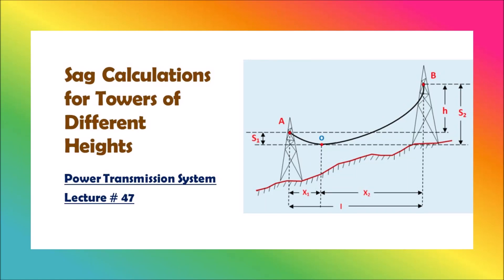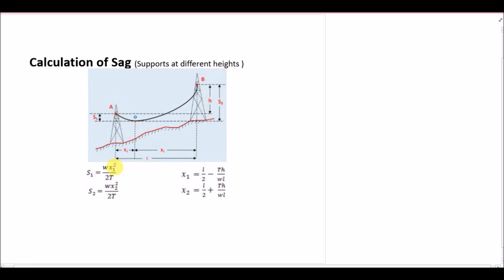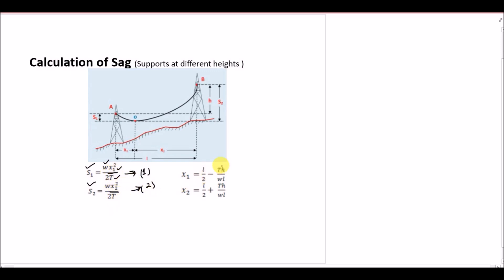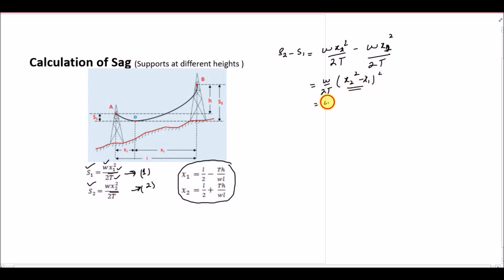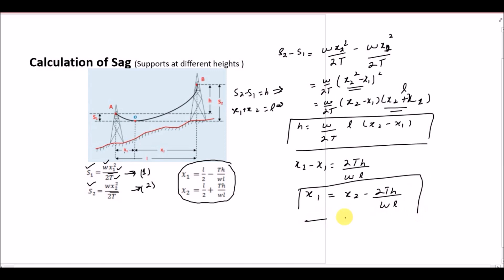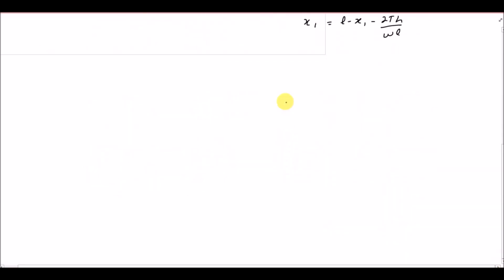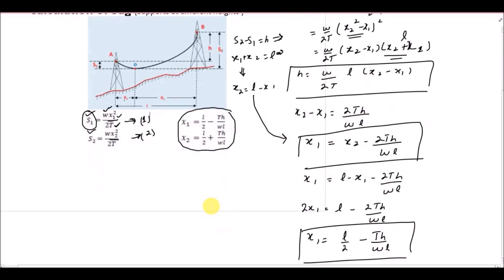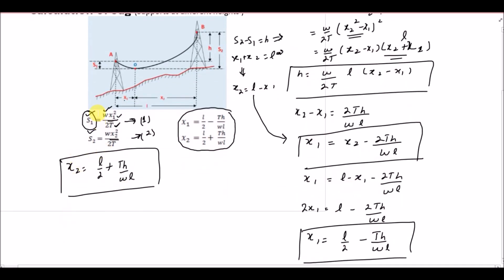Power Transmission|| 47 || Sag Calculations for the Towers of Different Heights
In this lecture, the formula for the calculation of sag of the conductor that is placed between the towers of different height is computed.